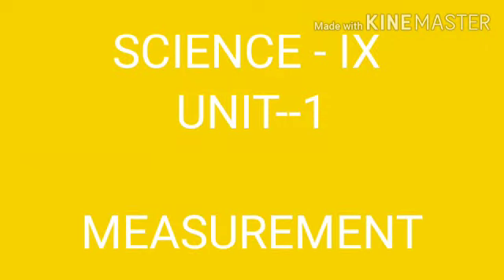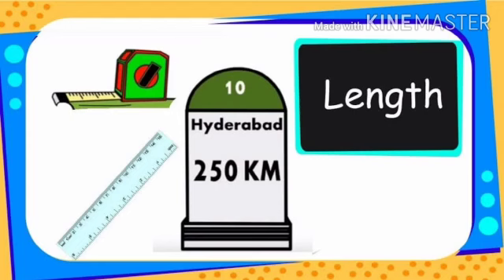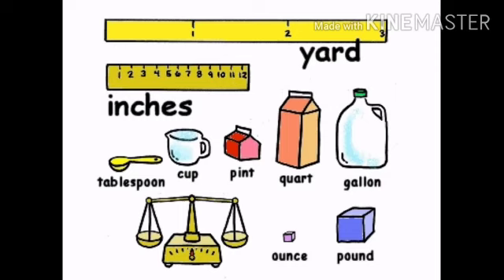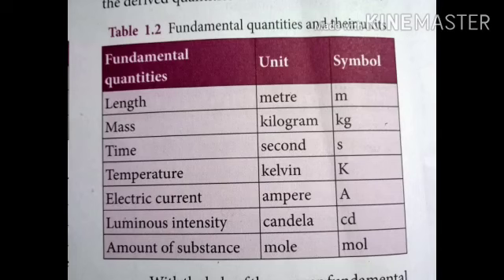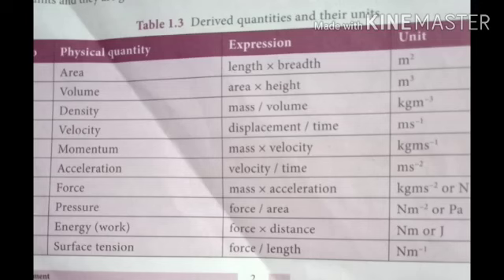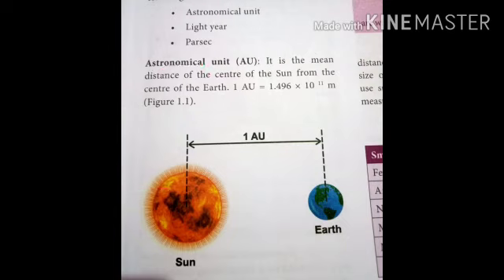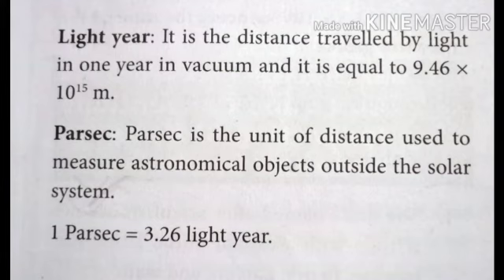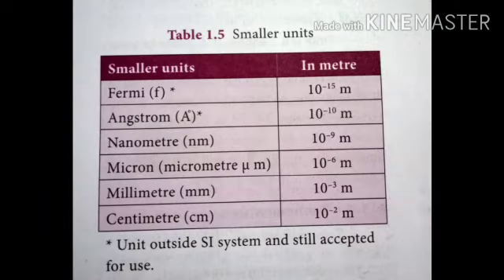IX std Science - Measurement (Part -1)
IX std
Science
Measurement
Part - 1